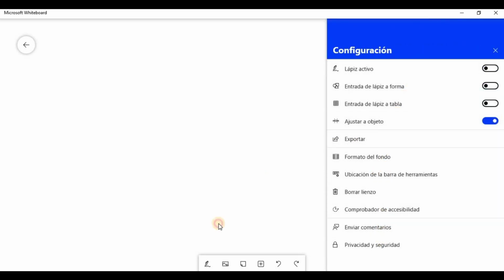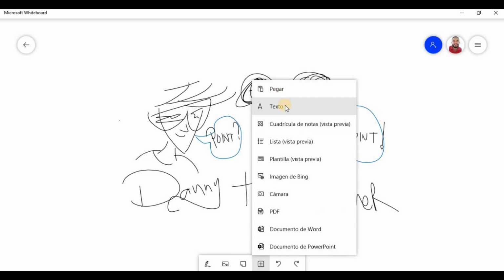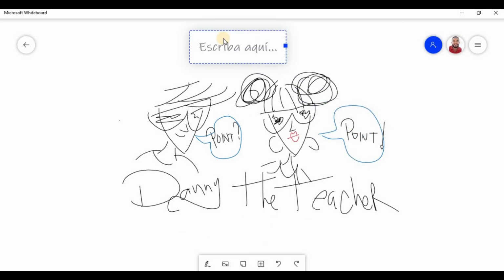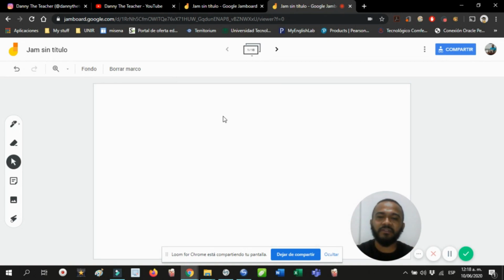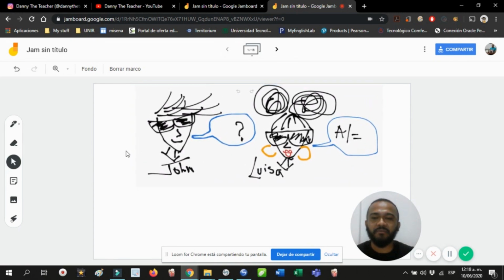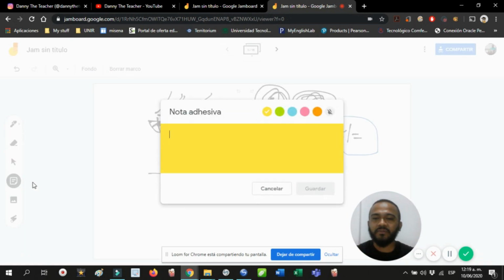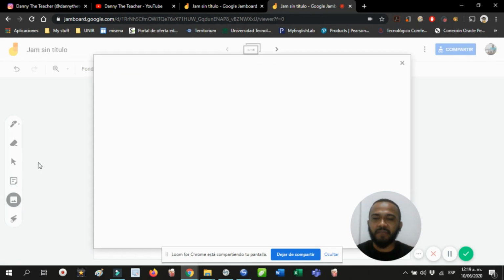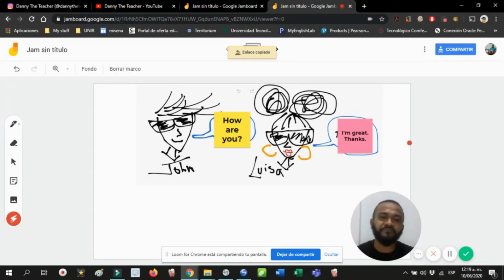DigitalBoards with DannyTheTeacher l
DannyTheTeacher shows you how to use some DigitalBoards for your Virtual Classes